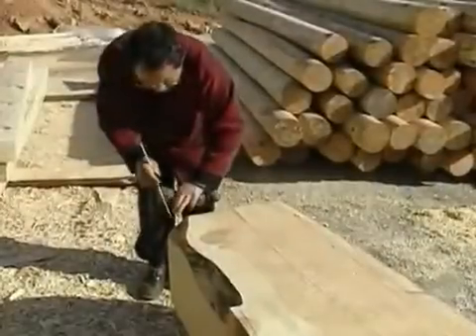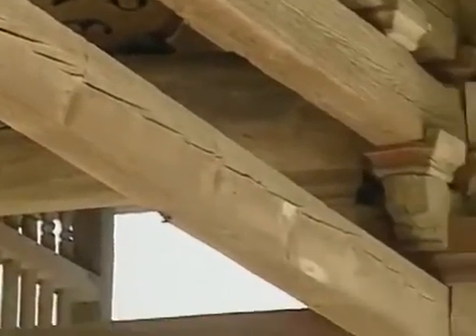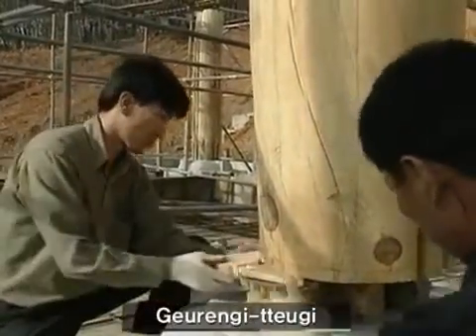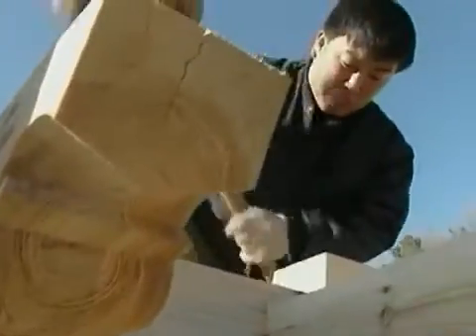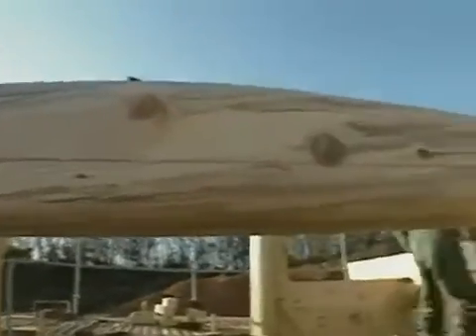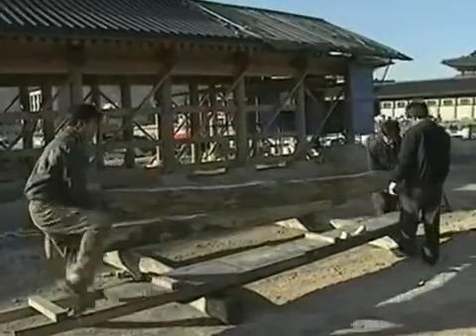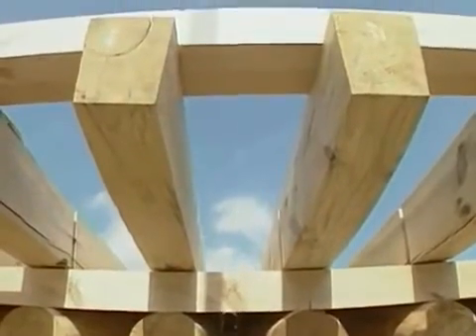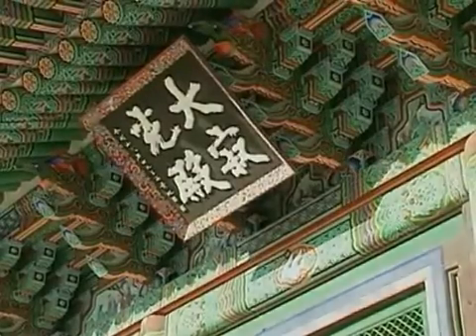South Korea's Traditional architecture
South Korean Cultural Heritage

UNESCO: Representative List of the Intangible Cultural Heritage of Humanity - 2010

Description: The term 'Daemokjang' refers to traditional Korean wooden architecture and specifically to the woodworkers who employ the traditional carpentry techniques. The activities of these practitioners also extend to the maintenance, repair and reconstruction of historic buildings, ranging from traditional Korean houses to monumental wooden palaces and temples. The Daemokjang are in charge of the entire construction process, including the planning, design and construction of buildings, and the supervision of subordinate carpenters. The wooden structures created by Daemokjang are smooth, simple and unadorned -- distinctive features of traditional Korean architecture. The traditional construction processes require both technical skills to design the building with consideration to its size, site and function, and aesthetic sense to select the lumber for the construction materials, cut and shape the wood, and assemble and interlock the separate wooden pieces without using nails, creating the so-called 'joints that withstand a millennium'. The know-how of Daemokjang has been handed down from generation to generation and takes decades of education and field experience to master. In working to restore monumental buildings using traditional techniques, Daemokjang practitioners reinterpret the beauty of traditional architecture with their artistic creativity and re-create it with their technical skills.

Credits: UNESCO,

Country: South Korea [Republic of Korea]

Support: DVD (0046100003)